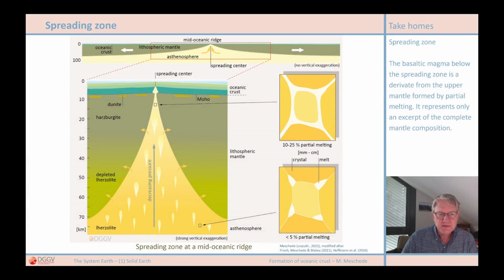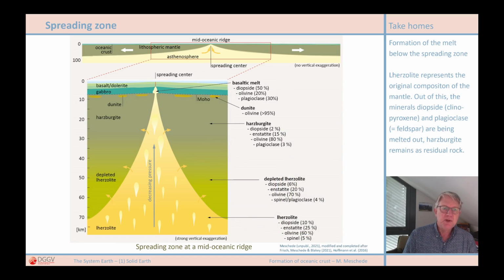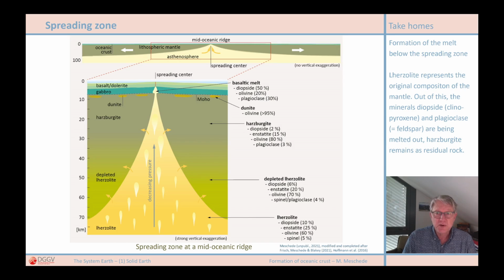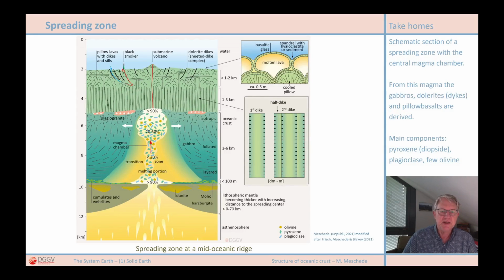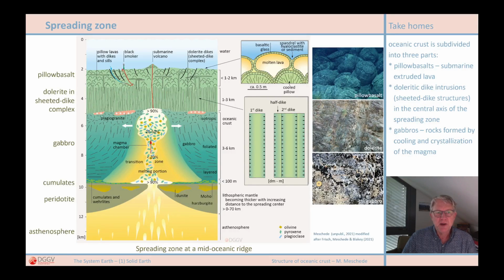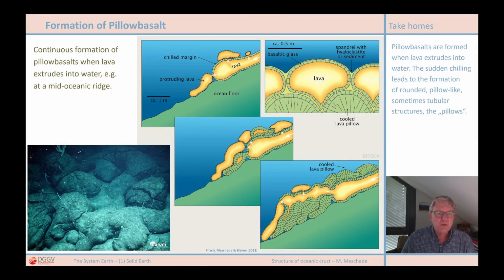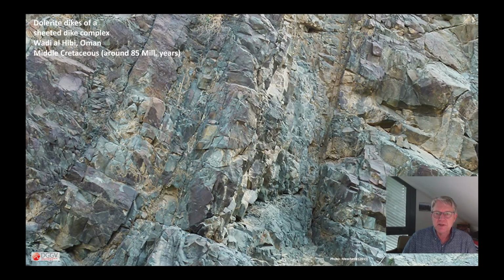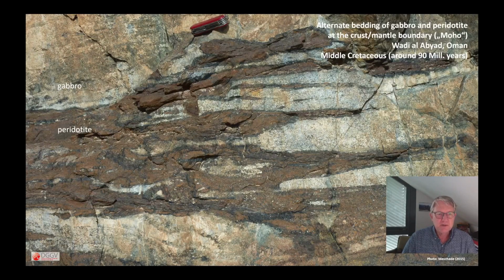Ch. 3.4: Formation of oceanic crust at a mid-oceanic spreading center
Formation of oceanic crust at a mid-oceanic spreading center, derivation of magma from the asthenosphere (melt formation), structure of the oceanic crust: gabbros, dike-in-dike structure (sheeted-dike complex), pillow basalts.